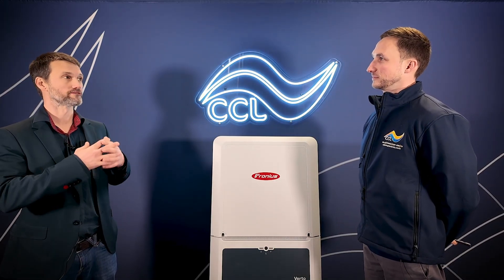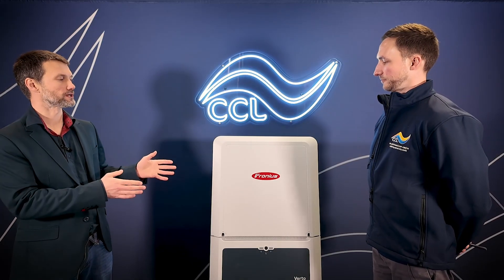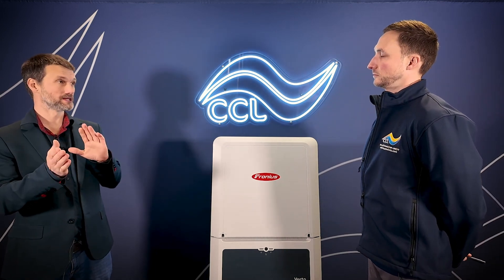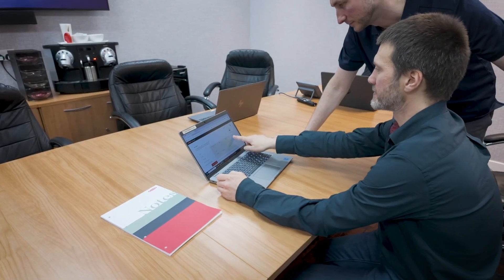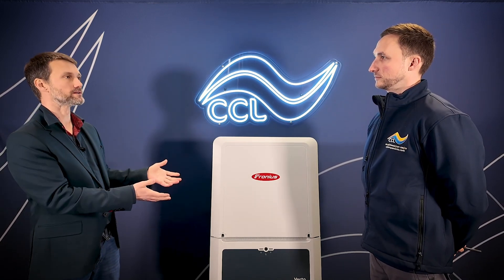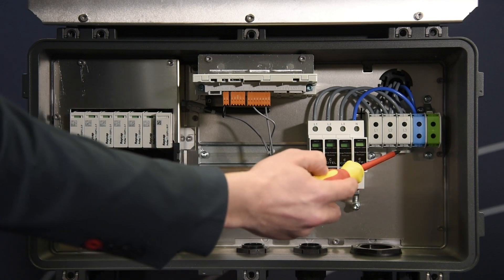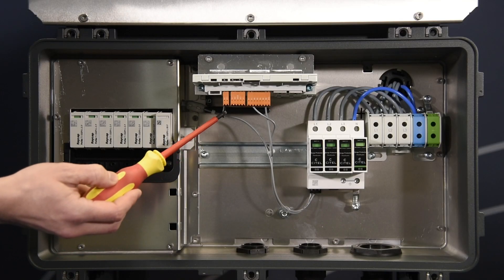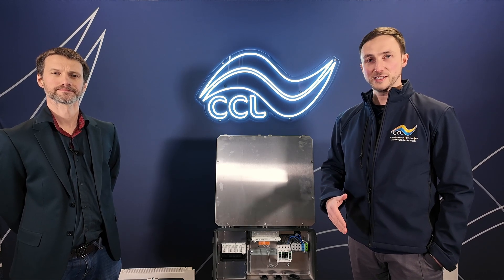CCL product insights: Fronius Verto commercial PV inverter review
Welcome to the CCL Components channel!
In this solar product insights video, we are joined by Euan Taylor from Fronius, who introduces the new Fronius Verto commercial inverter for us to review.

Available in 25, 27, 30, and 33.3 kW power classes, the Fronius Verto meets the PV needs of small businesses, farms and apartment buildings. Featuring four high-current MPPT trackers, a wide input voltage range, and advanced shade management, it ensures optimal energy output in any setup.

We take a look inside the Fronius Verto, explore the connection areas, and highlight its Fronius Arc Guard technology and safety features.

What's Inside the Video:

Introduction: 00:04
Introduction to Euan: 00:16
About the Verto: 00:53
Main applications for the Verto: 01:10
Why the Verto is so flexible: 01:39
Is this the replacement for the Fronius ECO?: 02:26
The differences between the Verto & the ECO: 02:40
Repowering existing systems: 03:30
Fronius repowering tool: 04:21
Fronius customer support: 04:55
What's inside the Verto: 06:11
ARC Guard safety: 07:59
Wired Shutdown Device: 08:35
💬Let Us Know What You Think! Have questions or feedback about the Fronius Verto? Drop your comments below, and we'll be happy to answer!